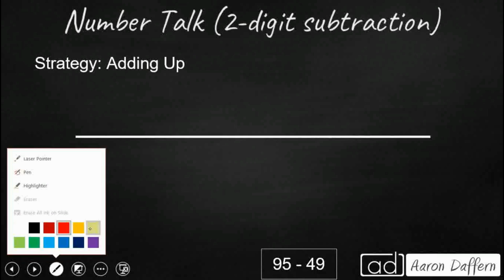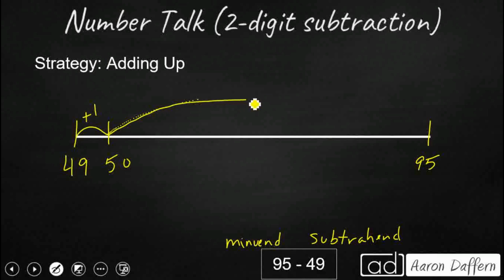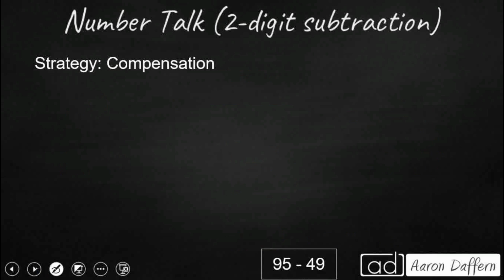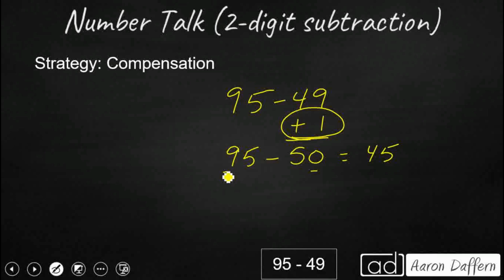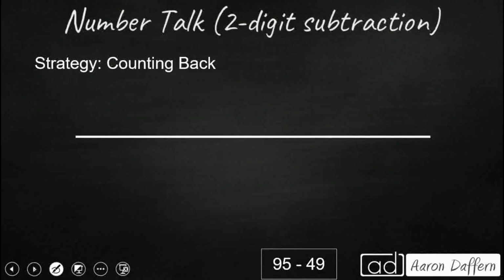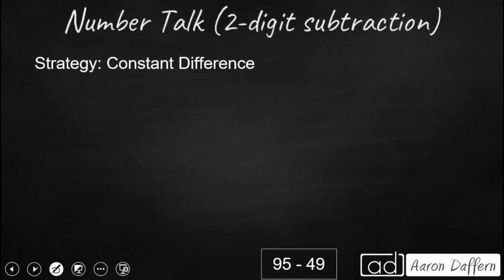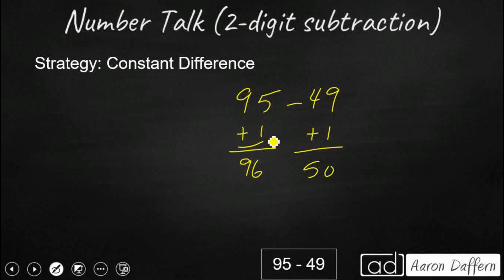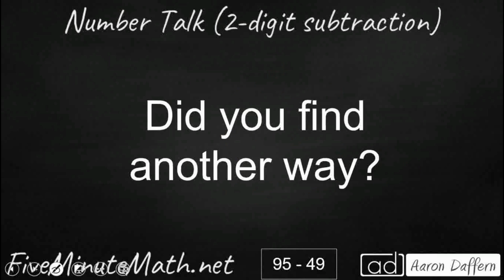Number Talk #20 (2-digit subtraction)